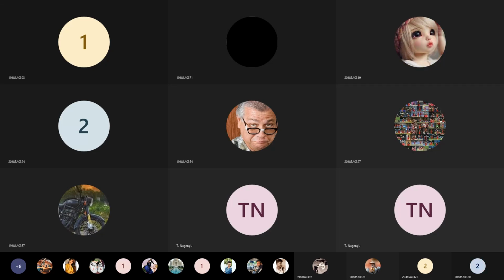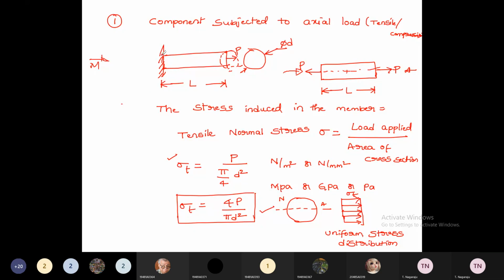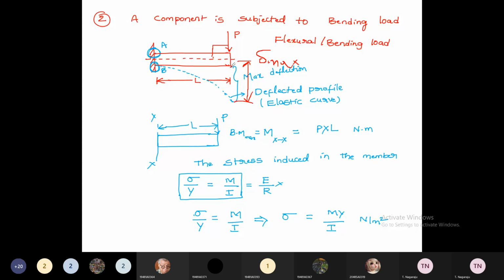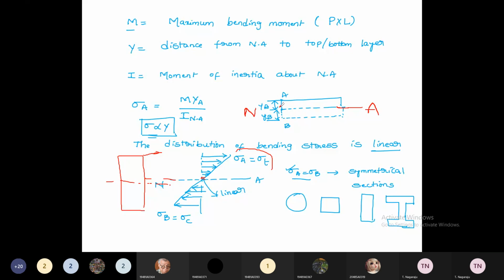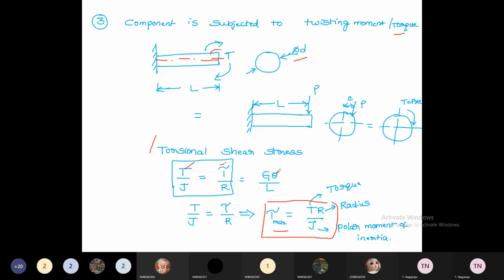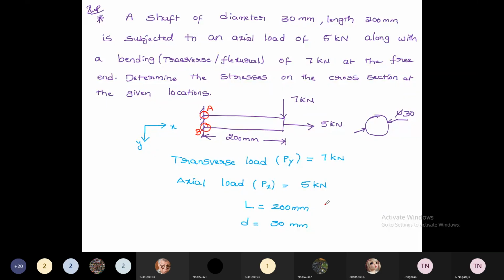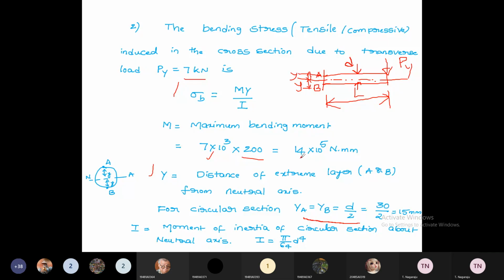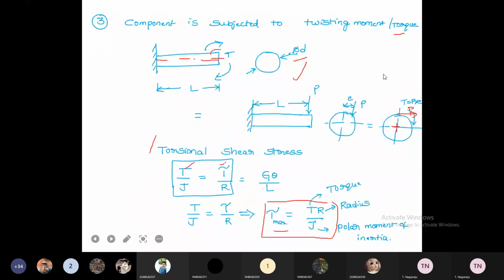Simple stress -Machine Design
B.Tech (Mechanical Engineering ) Students